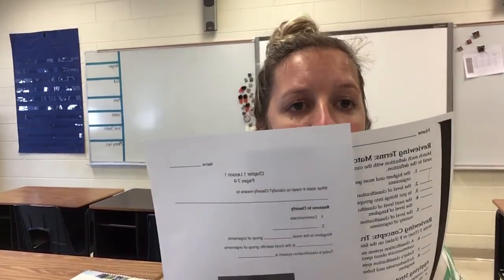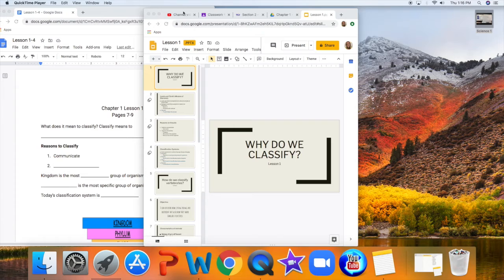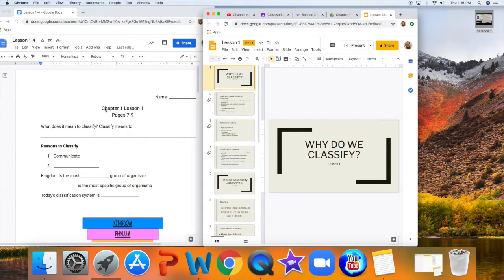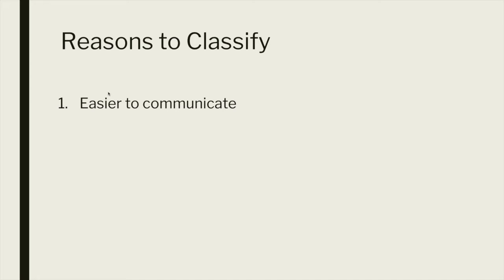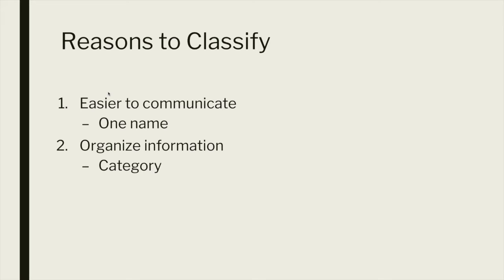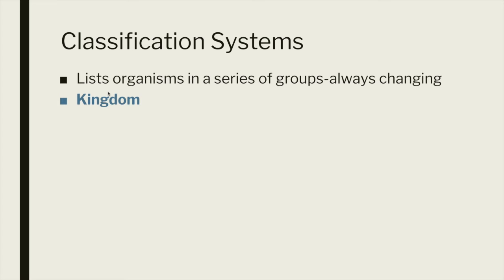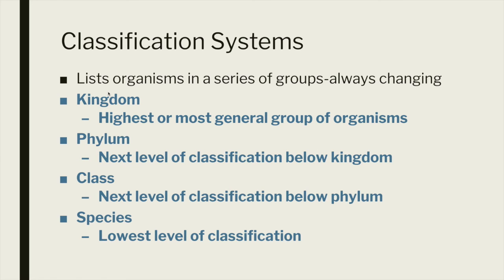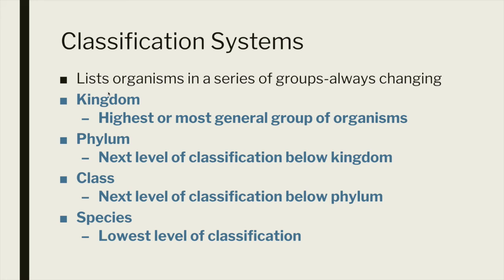Chapter 1 Lesson 1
Why do we classify?